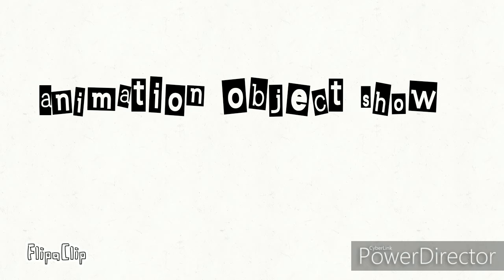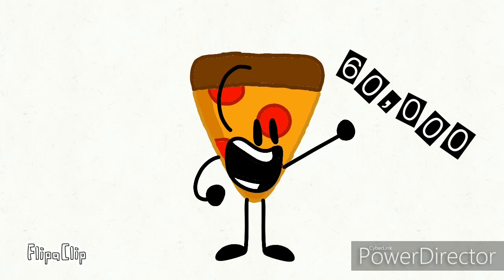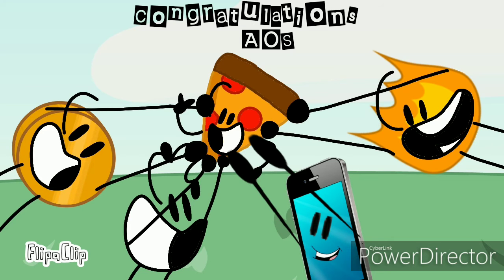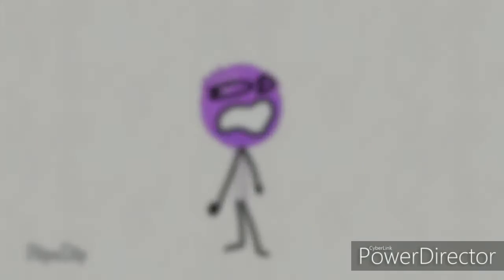BFGI 2 Thanksgiving special and something I need to get off my chest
Now this is the Thanksgiving and I know YouTube falling apart at the moment but I Hope you tube sees that we don't want YouTube to die and fix their mistake